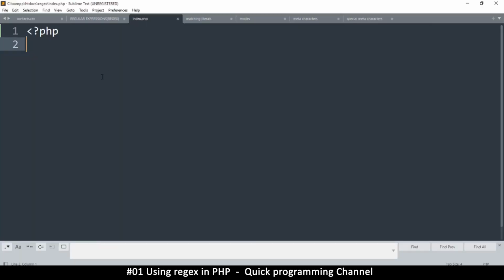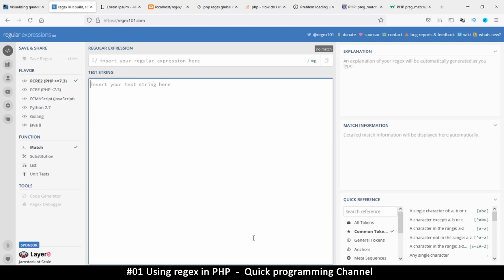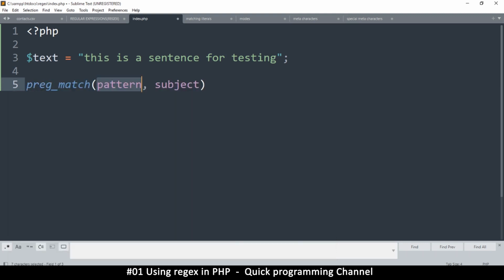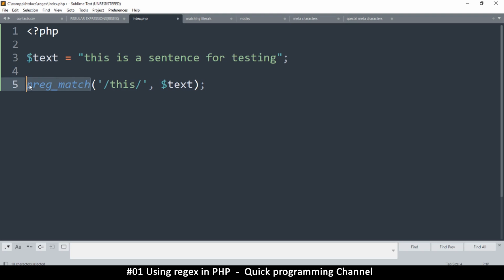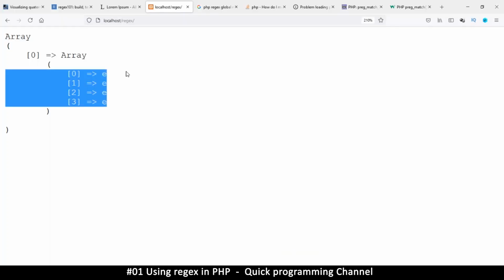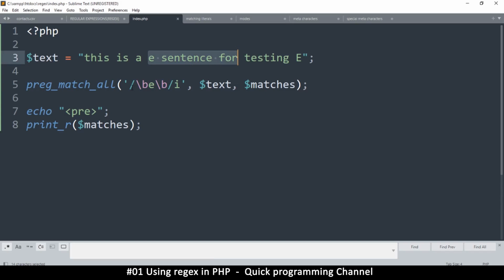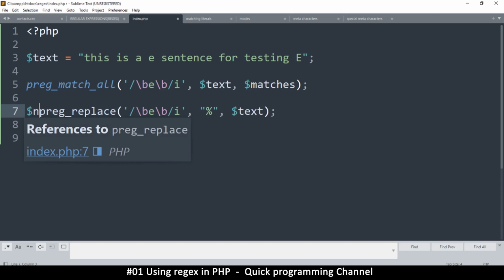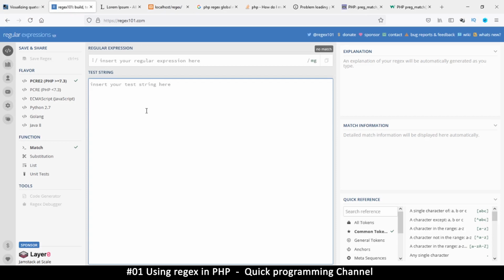#01 Using regular expressions in PHP | Regular Expressions - Quick programming tutorial